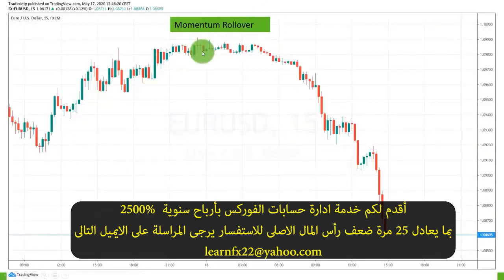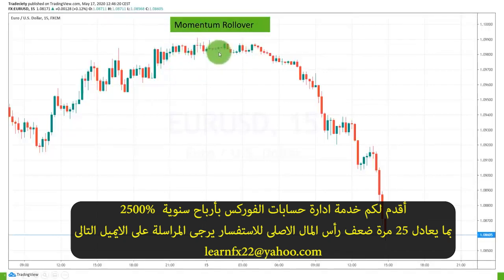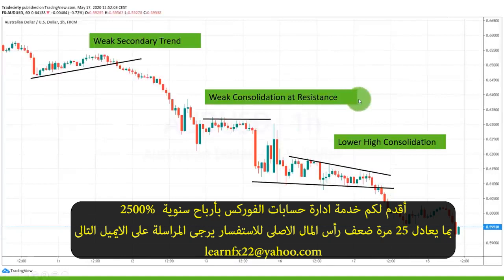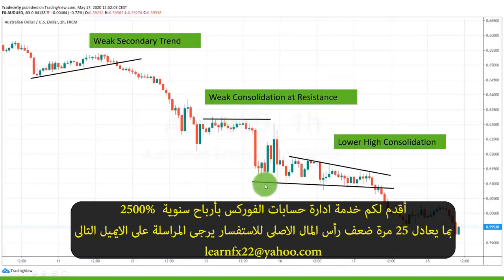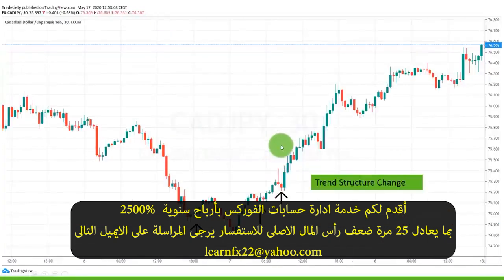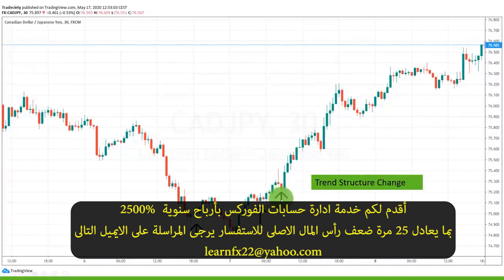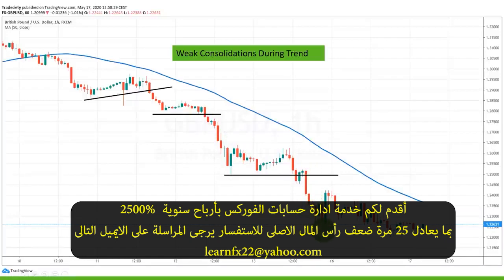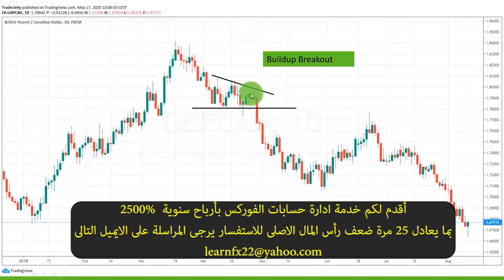لخصت لك محتوى الفوركس فى 13 فكرة